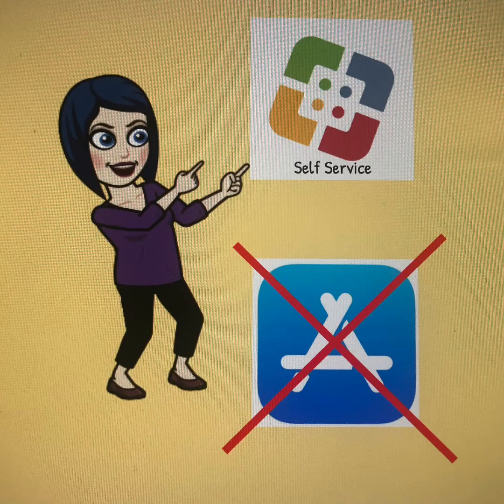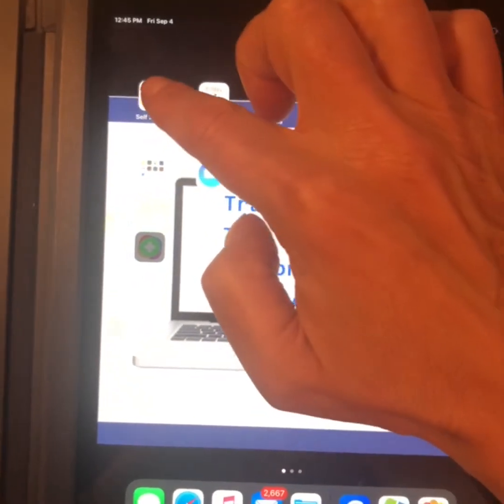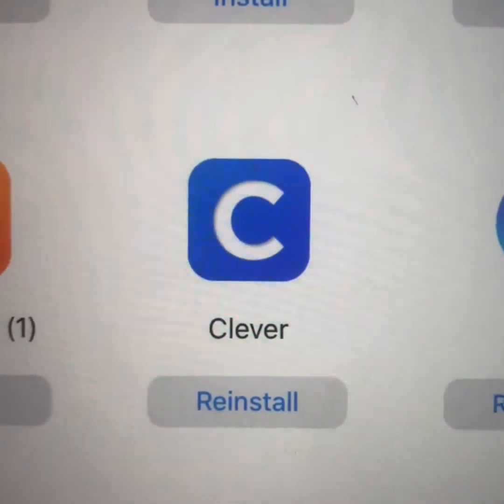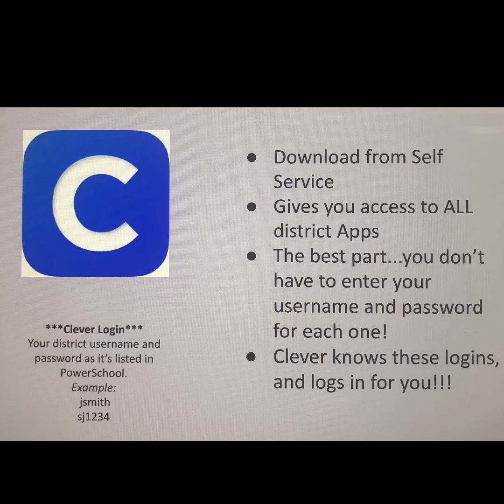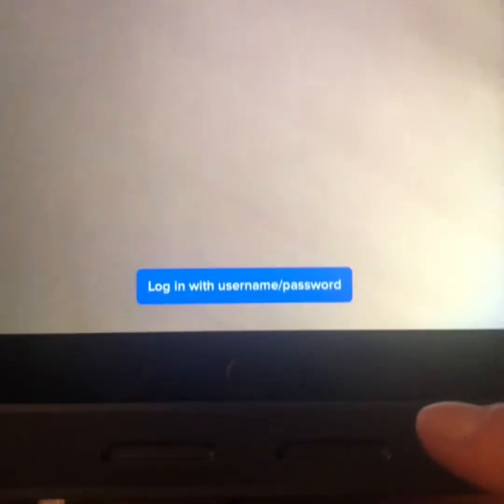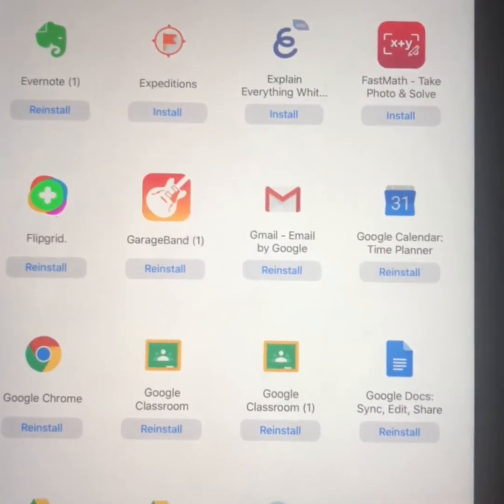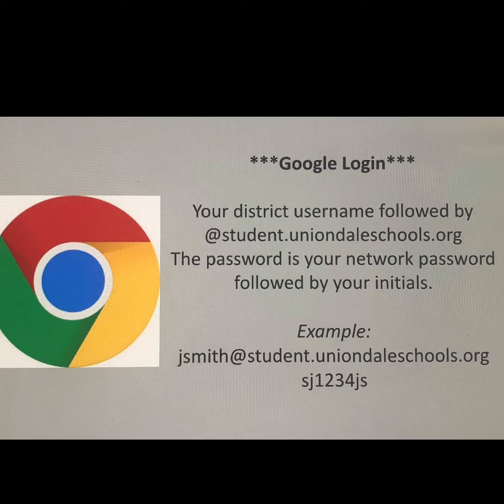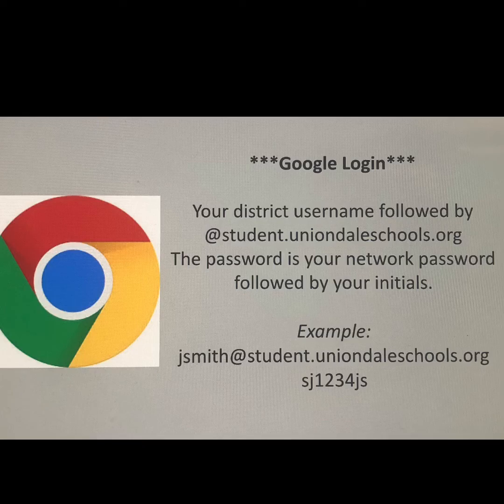District iPads Self Service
Demonstrates how to download district-approved apps on district-provided iPads.  Explains how we use Self Service and Clever to get the students started.